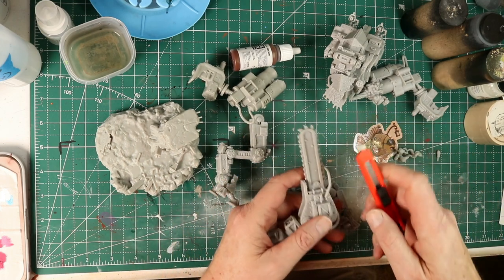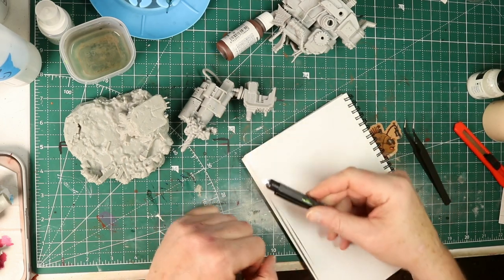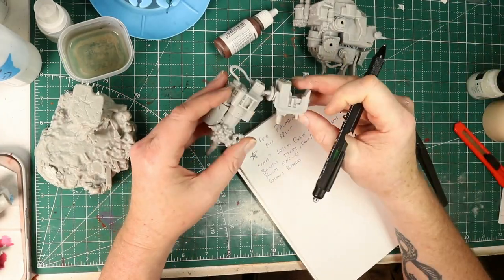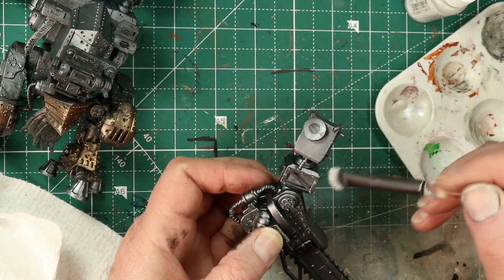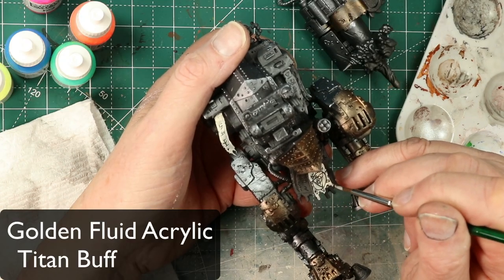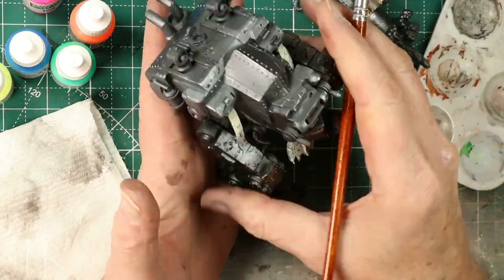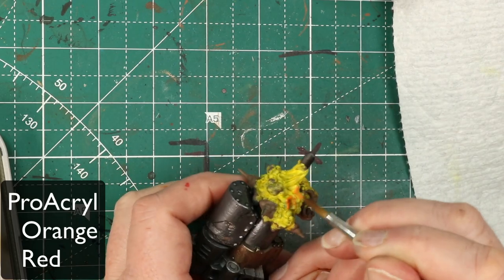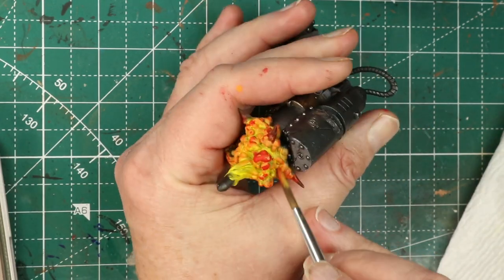Archvillain's Morior Paladin--a Chaos Knight Proxy?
A fun model from Archvillain Games: the Morior MK18 Paladin.

There are a lot of interesting details on this; too many for some, great for others. This model is really well built but doesn't really meet my style.

Regardless, I used this as a great learning opportunity and practiced some fun stuff!

  * Painting flames and smoke
  * Colored pinwashes
  * Freehand

Links

Music

Evert Zeevalkink - The Rhythm Of The Ride
Evert Zeevalkink - Outlaws Of The Old West

0:00 - Intro
2:26 - Cleaning up the print
3:13 - Planning
4:27 - Gluing and pinning
5:08 - Airbrushing the metals
6:12 - Washing and highlighting
9:02 - Freehand
12:58 - Smoke/flame effects
13:47 - Pinwashes
16:17 - Rust effects
16:49 - More smoke and flames!
17:51 - Base and OSL start
18:30 - Outro and reveal

Some of My Gear:
* Silicone Clay Sculpting tools
* Mini Hand Saw set
* Wax and Clay Carving Set
* Fenorkey synthetic brushes